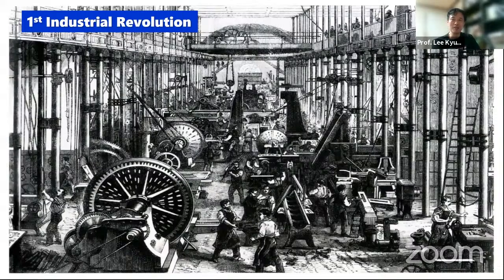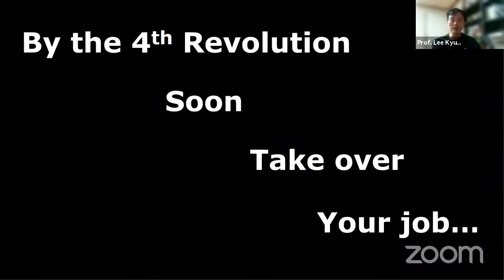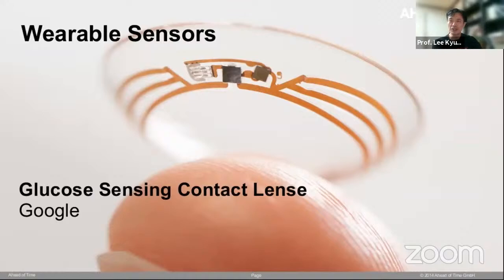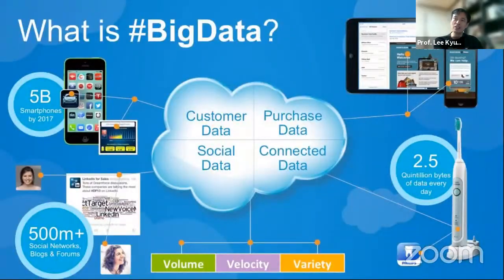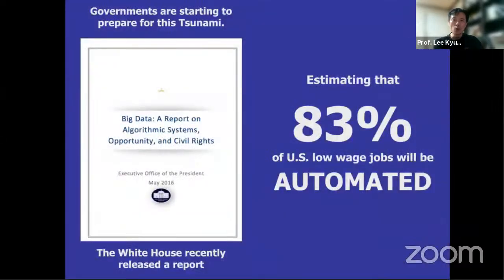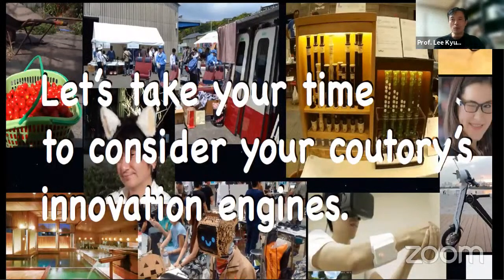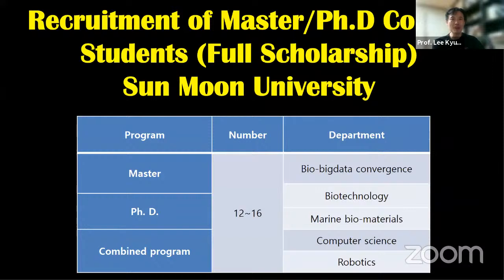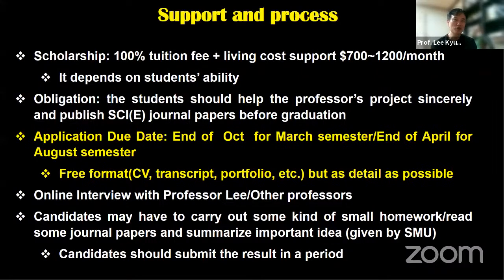Info Session: Taking Master's Degree and Doctoral Degree at Sun Moon University